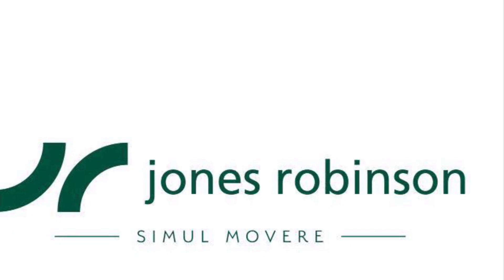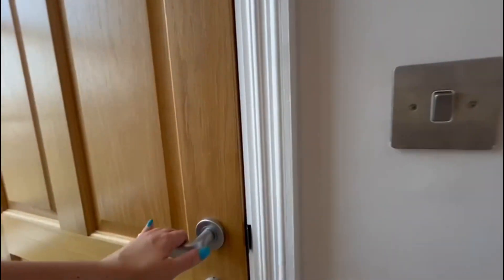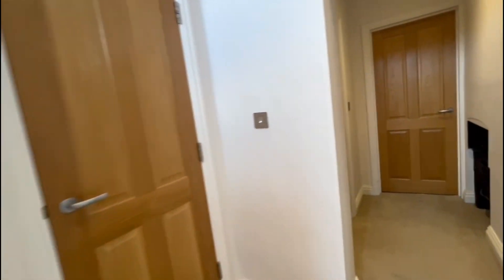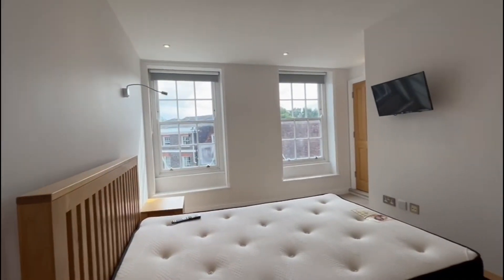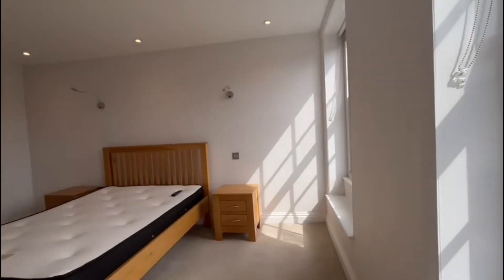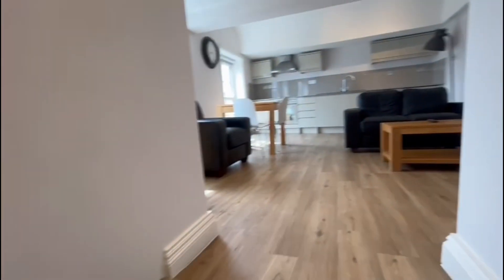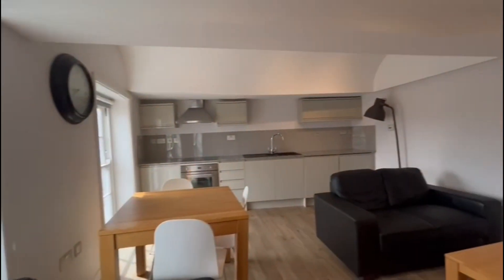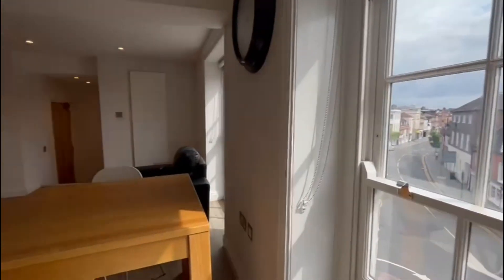26b Brewery House, Oxford Street, Newbury, Berkshire, RG14 1JB: FOR SALE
This characterful apartment has been fully REFURBISHED and is ideally located in the heart of the town centre.

DESCRIPTION

This fully refurbished apartment is full of character, including high ceilings and stunning sash windows. Accommodation comprises an entrance hallway and an open plan kitchen/living space, with a fully integrated kitchen with high gloss units and stone worktops. The bedroom is generous in size, with fitted wardrobes. There is also a modern shower room.

OUTSIDE

There is potential to negotiate a parking space into the price – parking would be to the rear of the property. The property has a communal courtyard to the rear, providing some outdoor space. The internal and external communal areas are maintained by the management company.

All mains services are connected, except gas. The property operates on electric heating.
Council tax band: not yet available

Energy efficiency rating: EPC exempt
Length of lease (years remaining): 125 years from date of listing

Annual ground rent amount: none
Annual service charge amount: approximately £1,000 - £1,300
Service charge review period: TBC